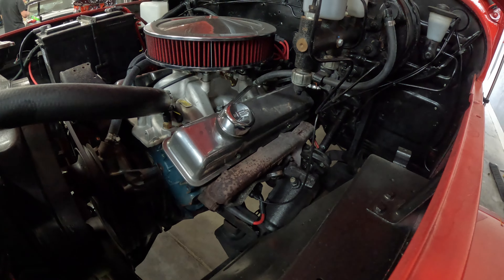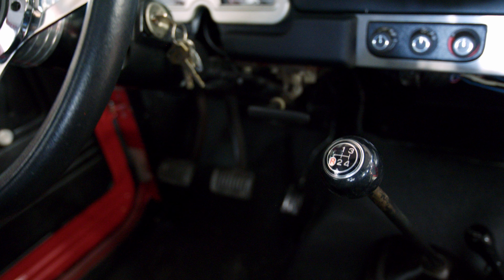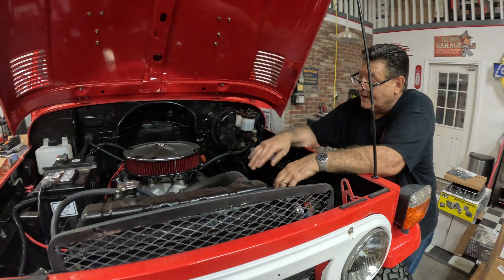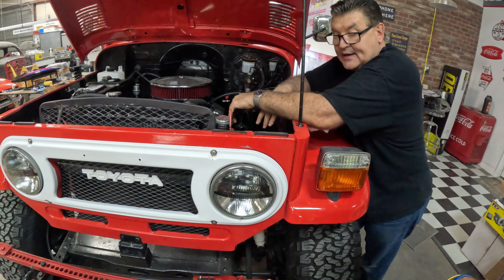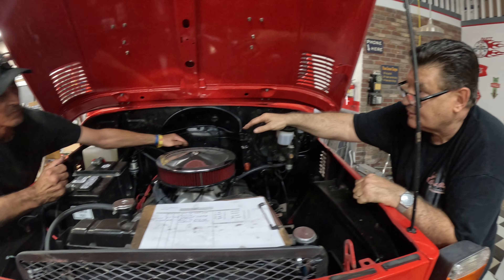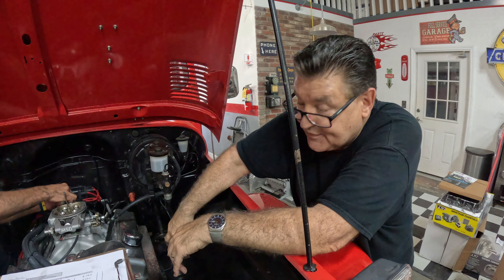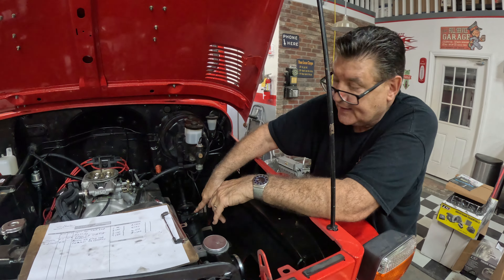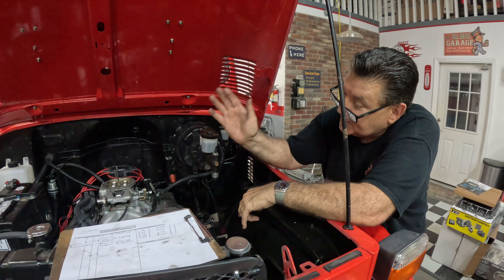Look what just made it to the shop! 1976 Toyota Land Cruiser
Thank you for tuning, we just got a 1976 Toyota Land Cruiser here in the shop, and it's beautiful but she needs a little love to get her back on the runway.